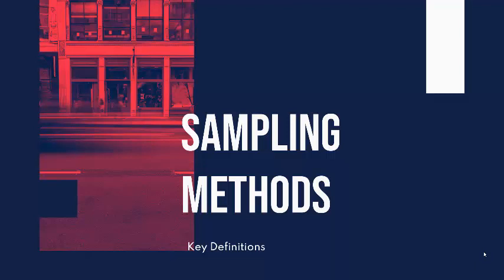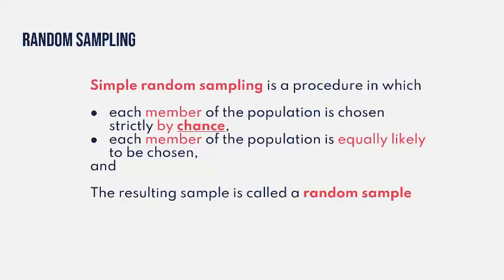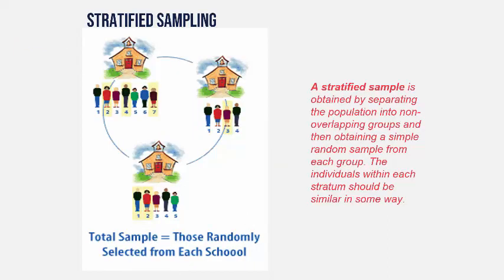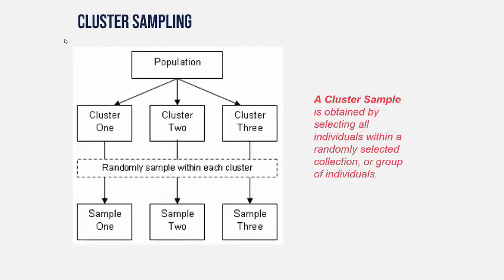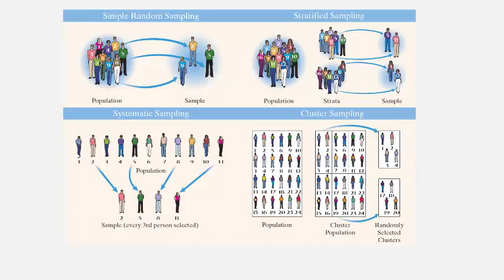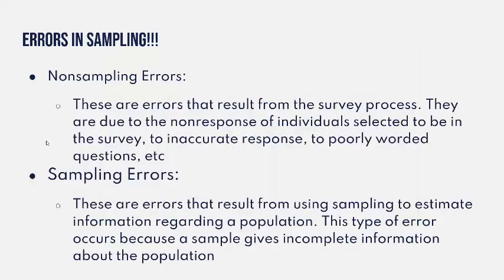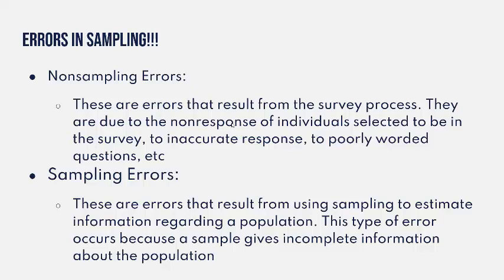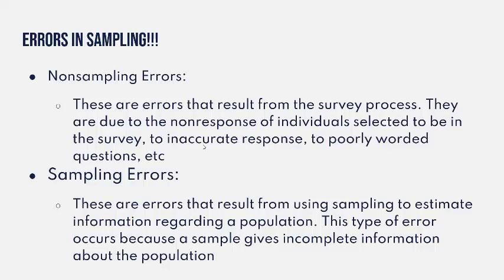Sampling Methods and Errors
In this lecture we cover four methods for sampling.